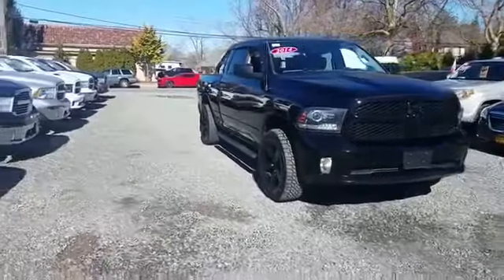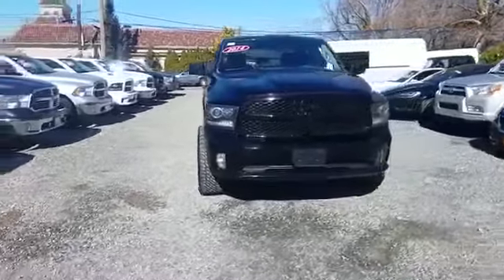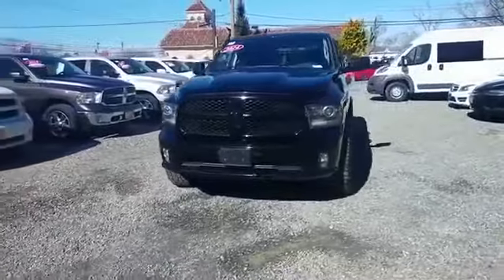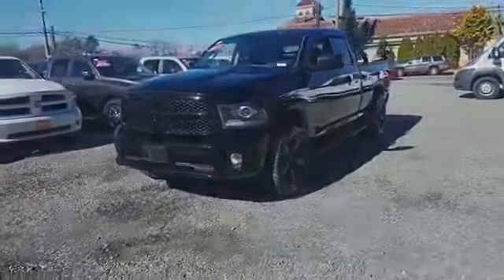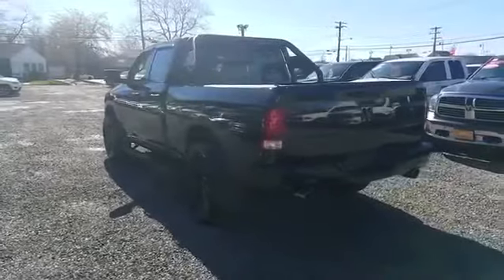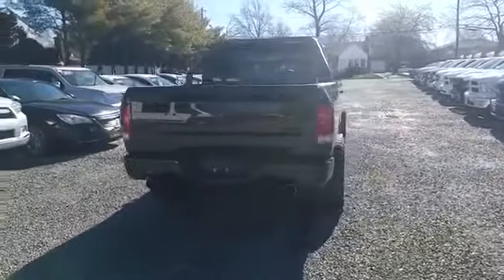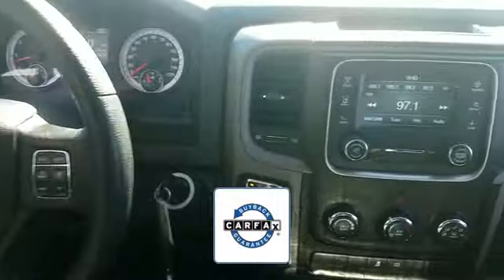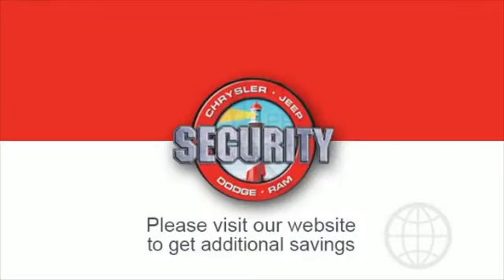2014 Ram 1500 Express Lindenhurst, Massapequa, Babylon, Bayshore, Merrick